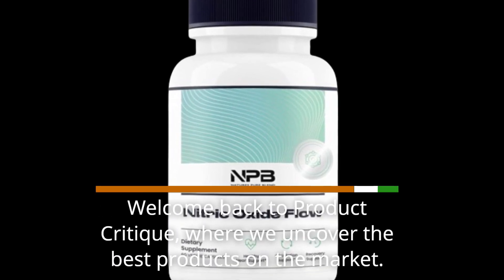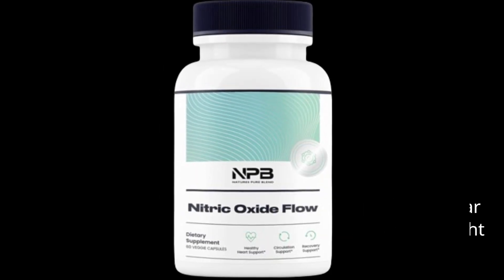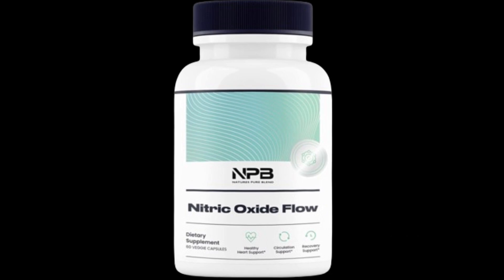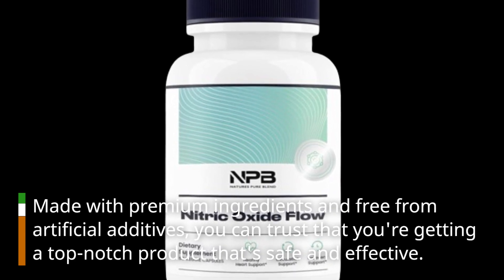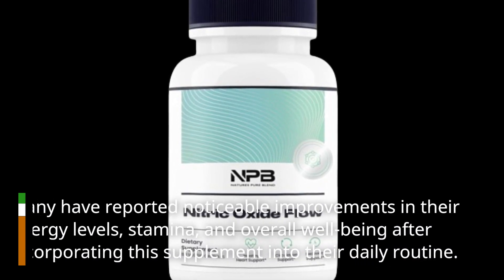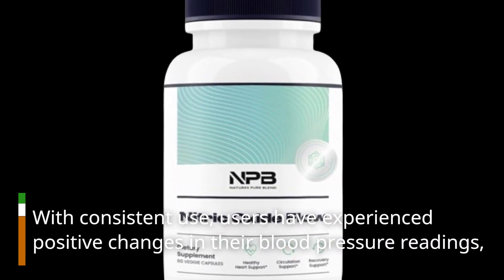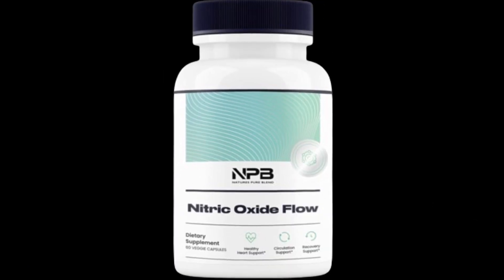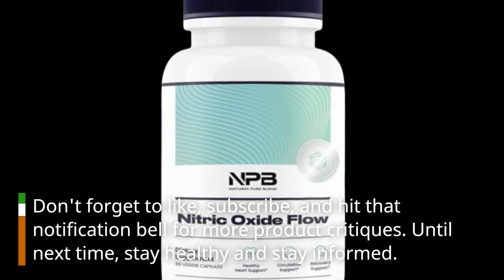💪 Nature's Pure Blend Nitric Oxide Supplement L | Best Nitric Oxide Booster 💊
Amazon Product Name : Nature's Pure Blend Nitric Oxide Supplement L

Welcome to our guide on finding the Best Nitric Oxide Booster! If you're looking to enhance your workout performance, increase endurance, and maximize muscle pump, you're in the right place. In this video, we'll explore a variety of nitric oxide boosters renowned for their effectiveness in promoting blood flow, improving oxygen delivery to muscles, and supporting overall athletic performance. Whether you're a bodybuilder, athlete, or fitness enthusiast, these supplements are sure to help you achieve your fitness goals. Say goodbye to lackluster workouts and hello to enhanced performance with the Best Nitric Oxide Booster. Tune in now and take your workouts to the next level!